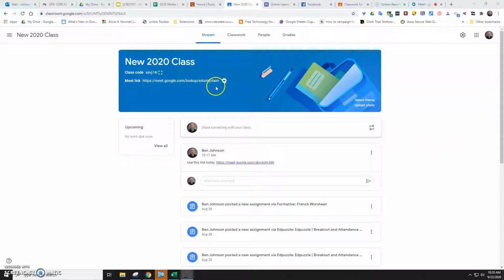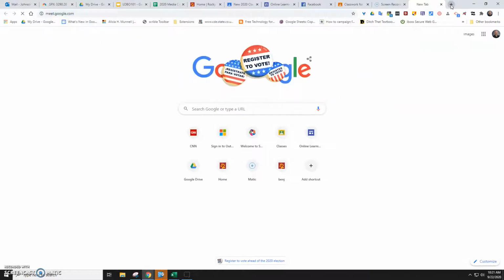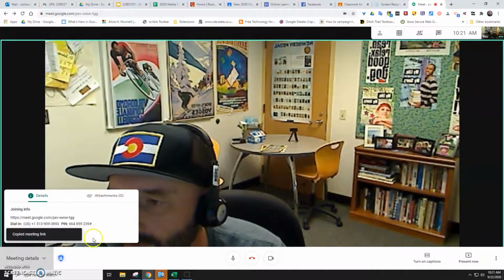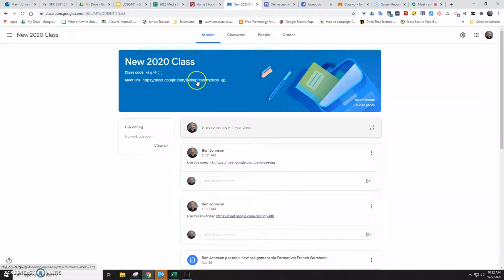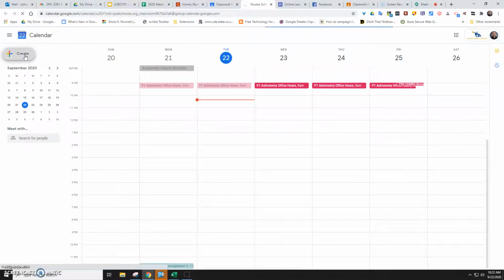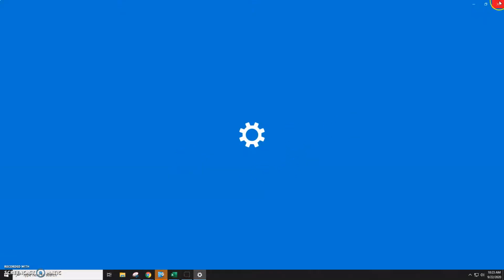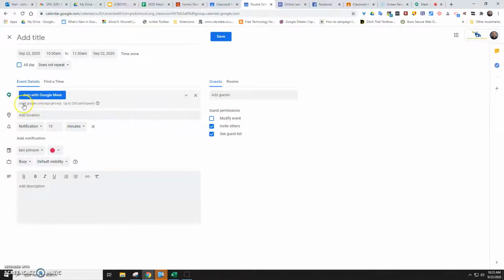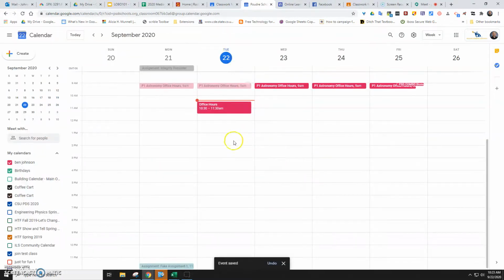People outside of organization using gMeet link in gClassroo